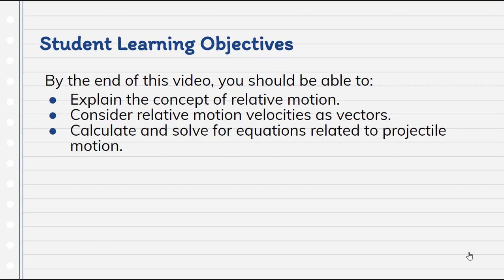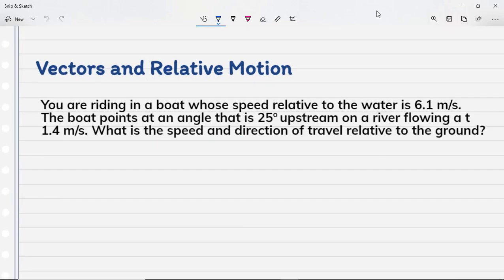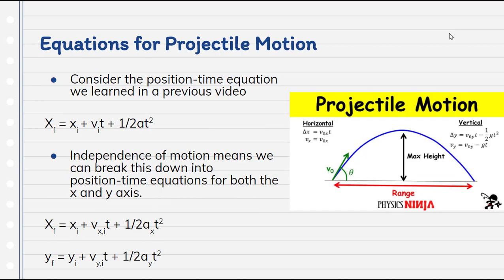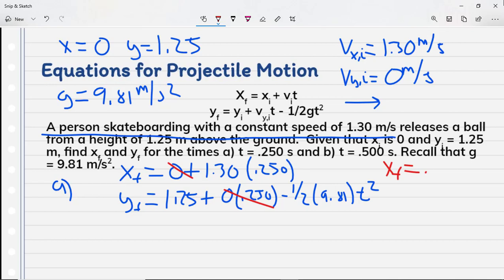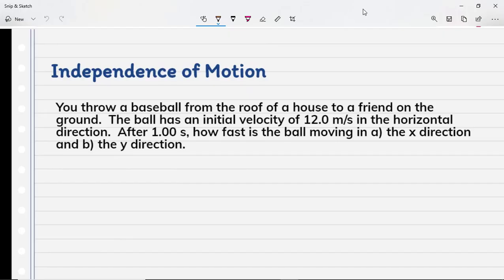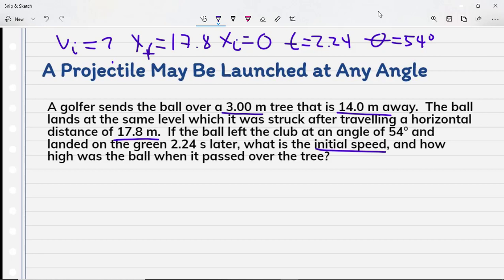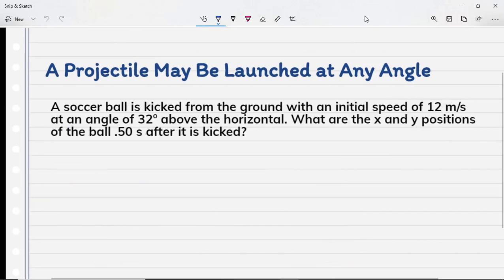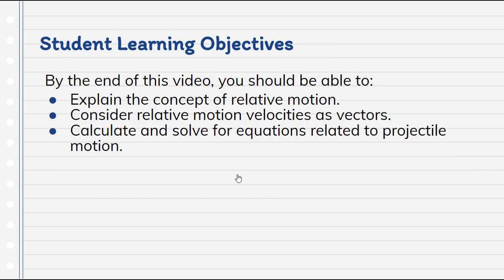Physics: Video 3-2: Relative Motion and Projectile Motion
Mr. Lamb attempts to describe relative motion and projectile motion.